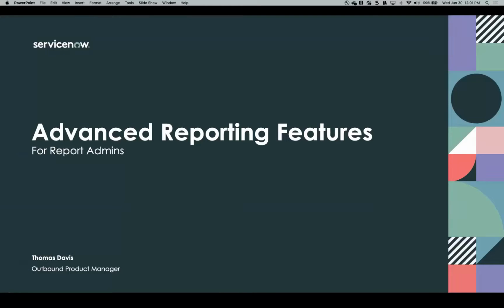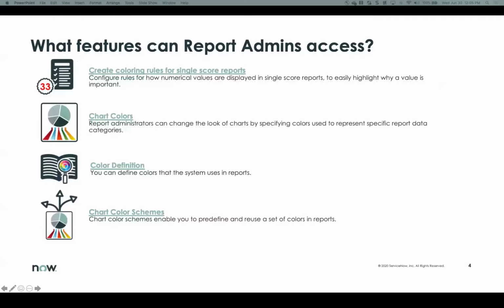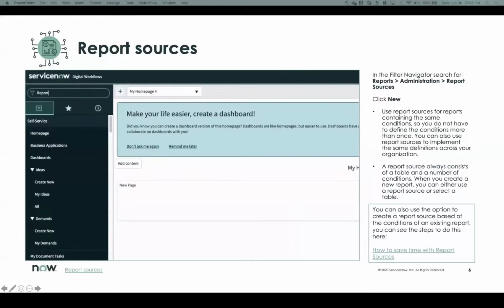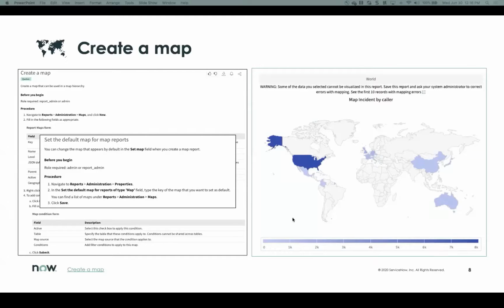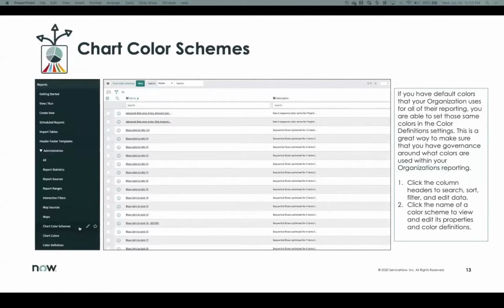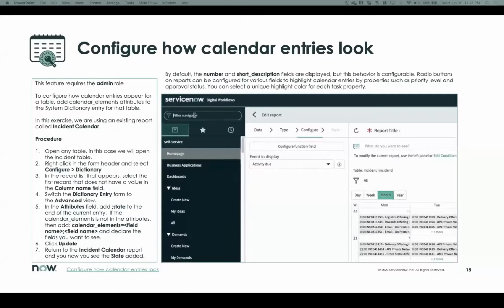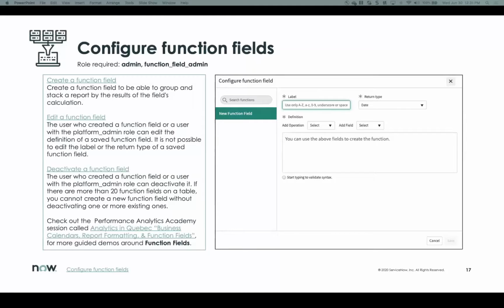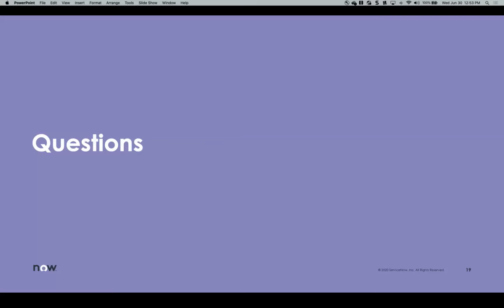Advanced Reporting Features for Report Admins - Jun 30th, 2021 - Performance Analytics Academy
In this Performance Analytics Academy session we covered Advanced Reporting Features for Report Admins. We discussed and demo'd some of the features that are only available to the report_admin role. If you have curiosity around Report Statistics, Report Sources, Report Ranges, Creating Maps, using Coloring rules in Multilevel Pivot reports or Single Scores and many other things, this is the Academy session for you to watch.

Chapters:
0:00 Introduction
00:59 Presentation
05:41 Demo
32:36 Q&A

Get the presentation and links to the referenced documentation from this recording

Register here to join us live every other Wednesday at 9 am Pacific/Noon Eastern